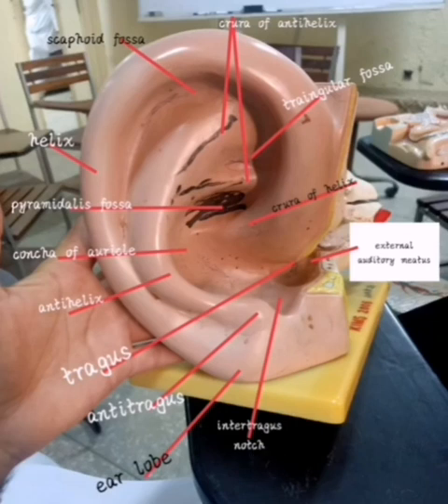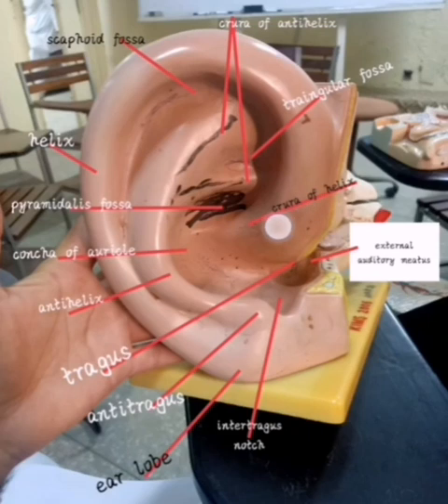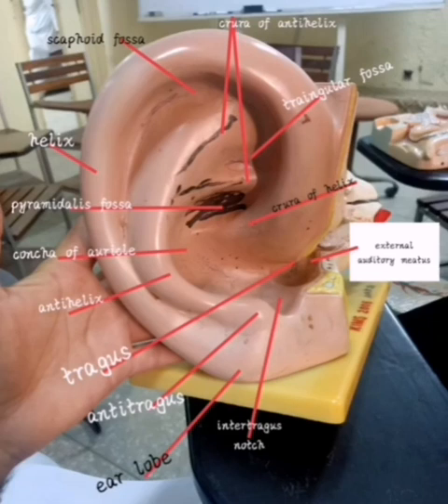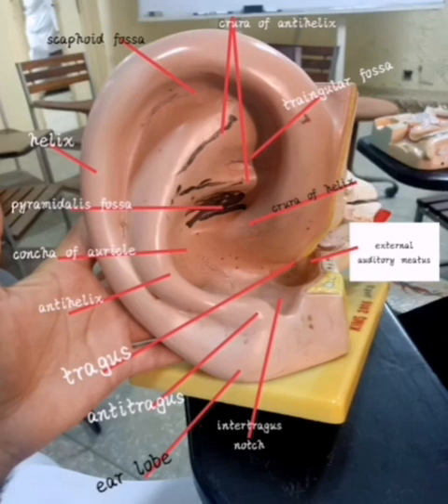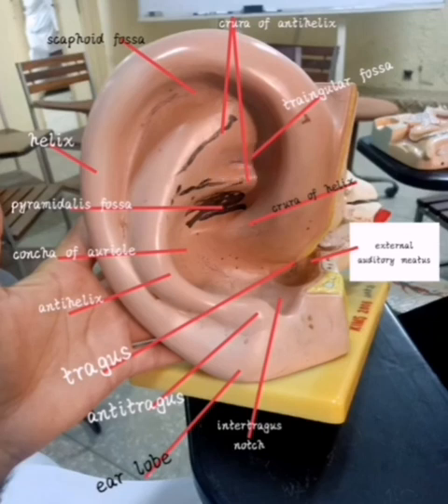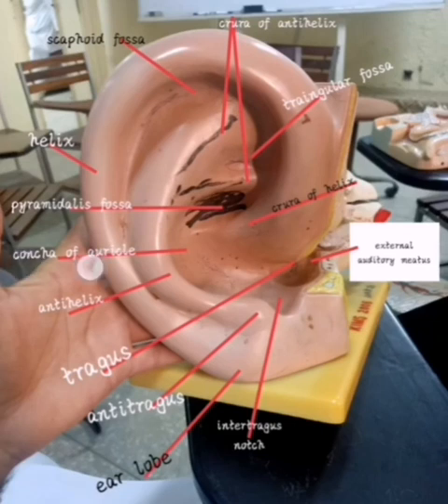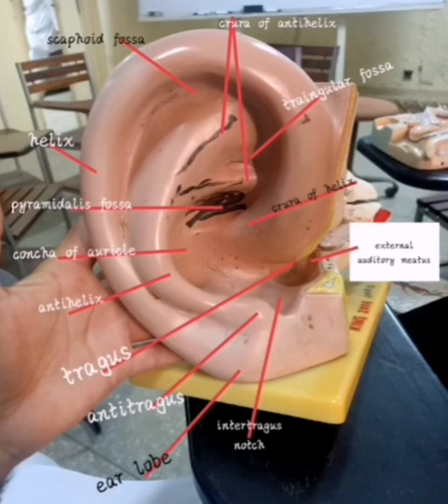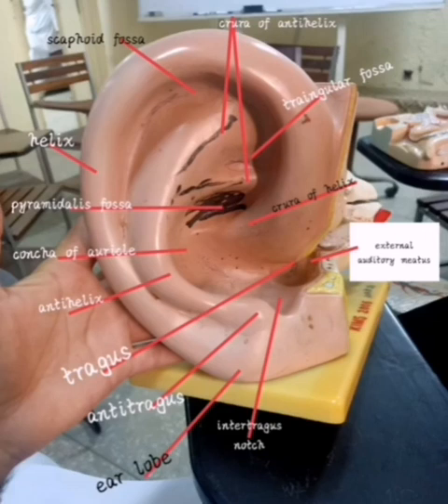Ear Model Fully Explained|Human Anatomy